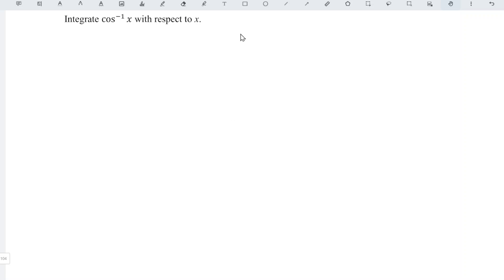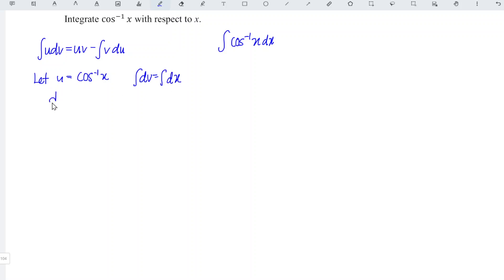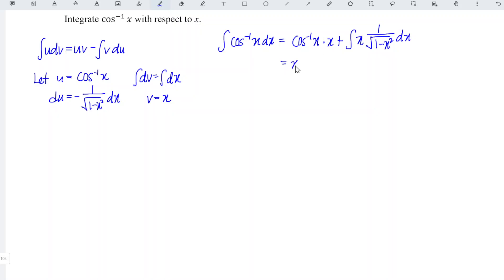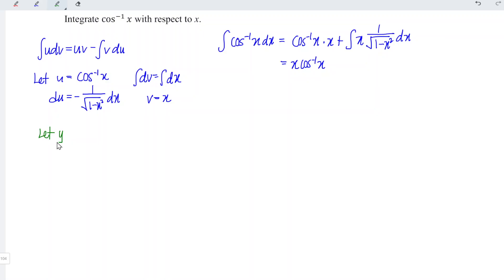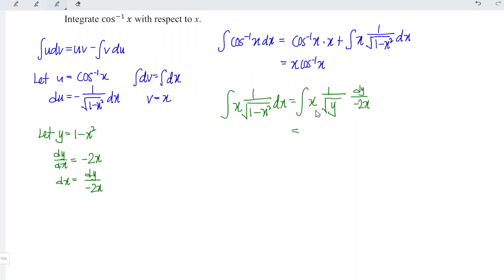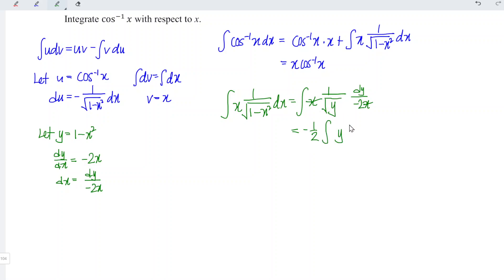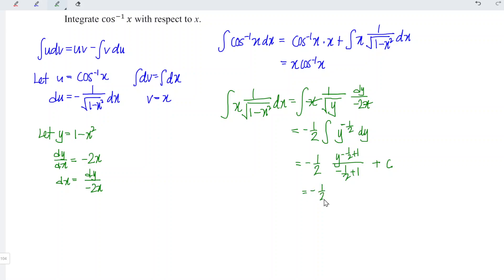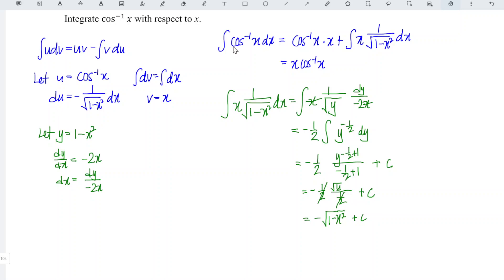Integrate cos^-1 x dx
How to integrate cos^-1 x with respect to x?
Integrate arccosine x with respect to x by using integration by parts plus integration by substitution.
The integration of inverse trigonometric functions.